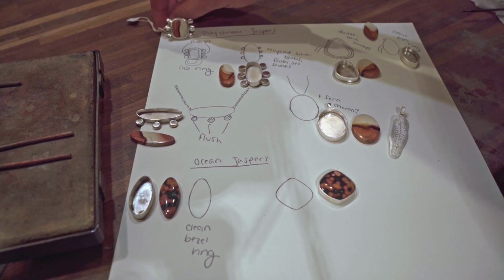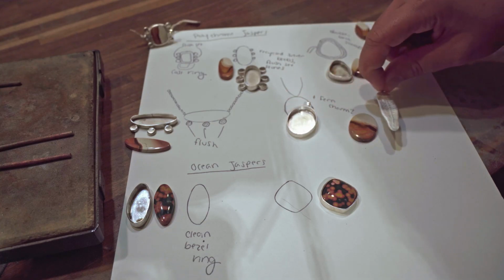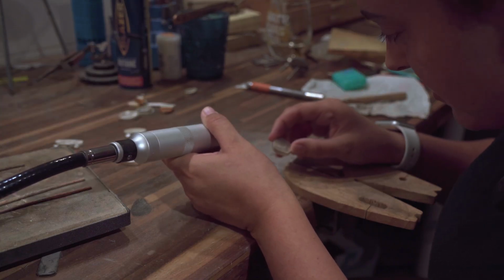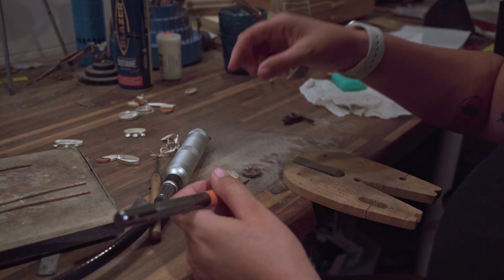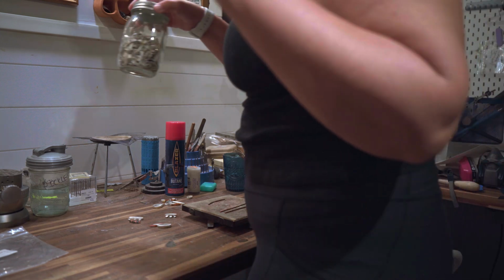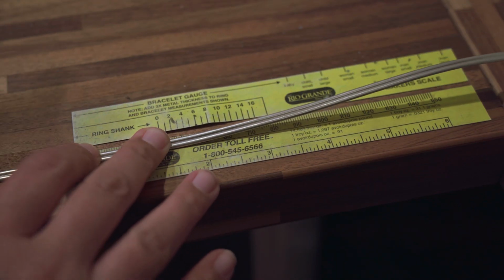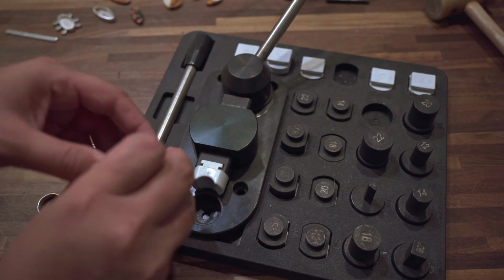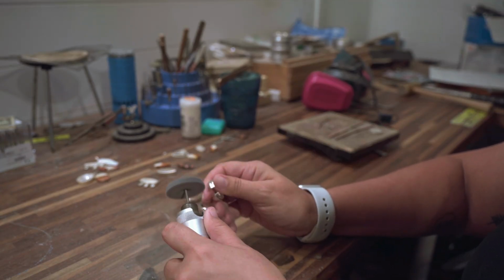Planning My New Jewelry Collection | Ring Bands + Studio Process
I’m starting a brand new handmade jewelry collection! In this video I take you behind the scenes in my jewelry studio as I plan the designs, prep materials, and start making the first pieces. You’ll see how I create sterling silver ring bands, do sanding and shaping, and map out the vision for this upcoming collection.

If you love handmade jewelry, metalsmithing, or the creative process of taking a design from sketch to finished piece, you’ll enjoy this behind-the-scenes look.

What you’ll see in this video:
- Planning & sketches of my new jewelry collection
- Making sterling silver ring bands
- Sanding, shaping, and prepping pieces
- Behind the scenes of the jewelry design process
- Soldering the ring bands to the bezel cups